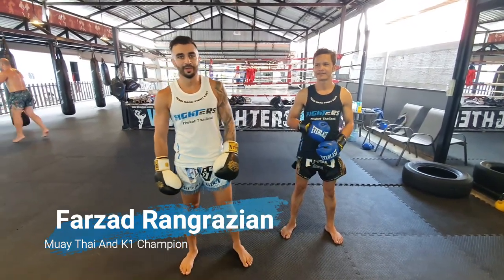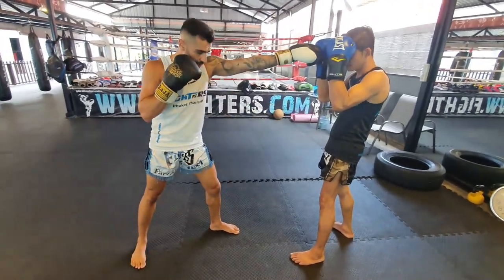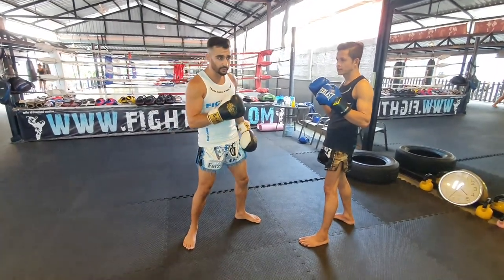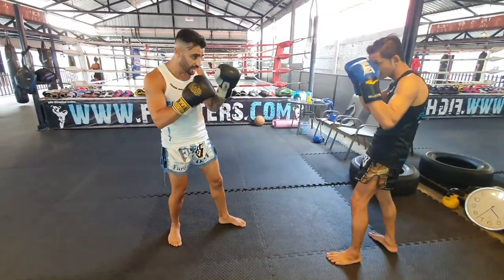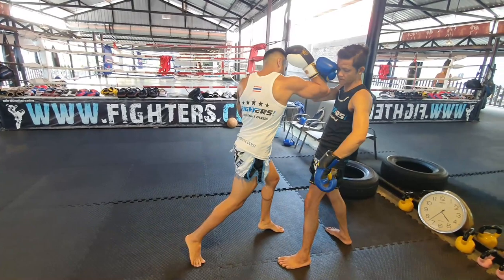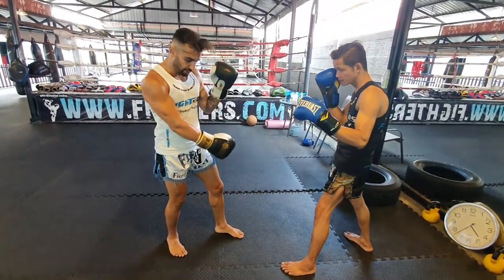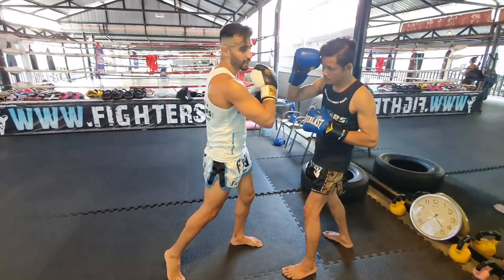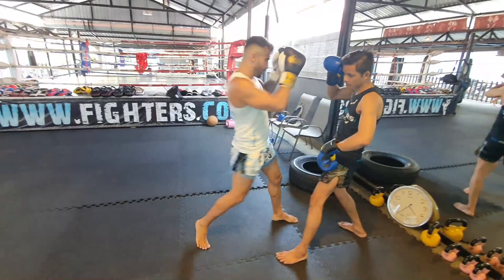Muay Thai Techniques | Setting Up The Up Elbow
A lovely Muay Thai technique showing how to set up the up elbow which can finish a fight.

This technique is being shown and explained by Farzad Rangrazian, Muay Thai and K1 Champion and owner of Fighters Gym Phuket. Also helping demonstrate is Sid, one of the trainers who is a former trainer at AKA Thailand.

This is the gym I am currently doing all of my Muay Thai training out of here in Phuket and I love these guys! Amazing knowledge and training! I've have never felt so strong, fast, fit and technical!

Follow all on Instagram